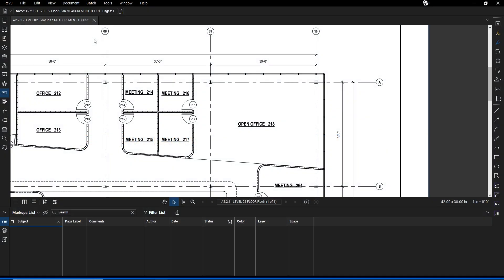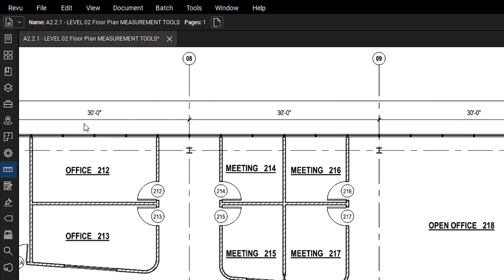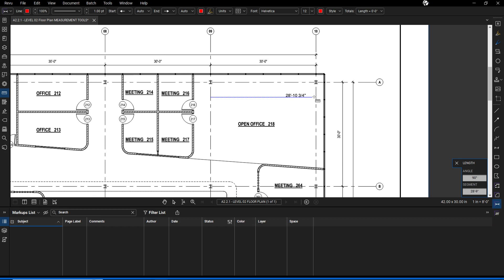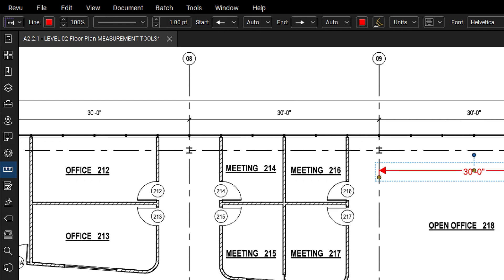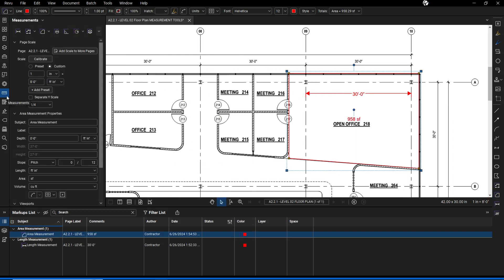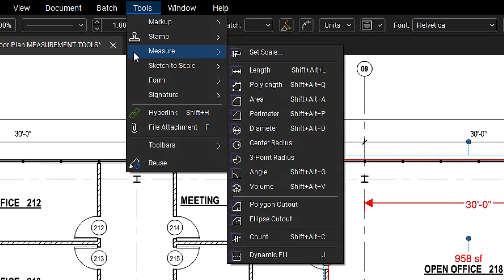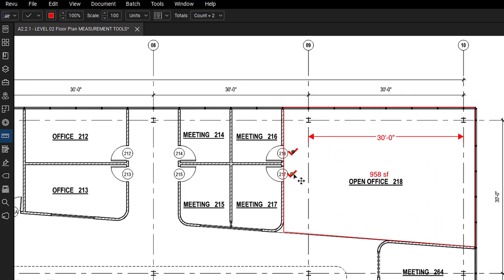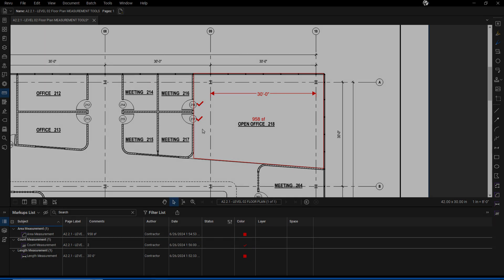Bluebeam Revu: How To Use Basic Measurement Tools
Let's learn about the Basic Measurement tools available in Bluebeam Revu.